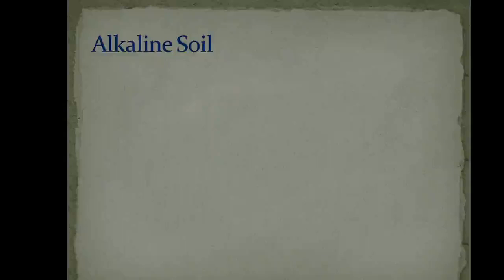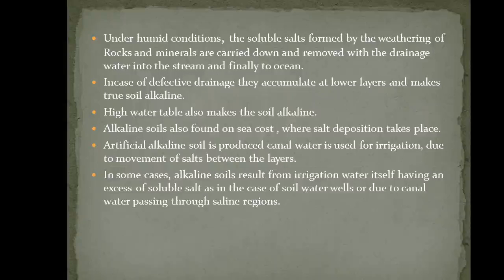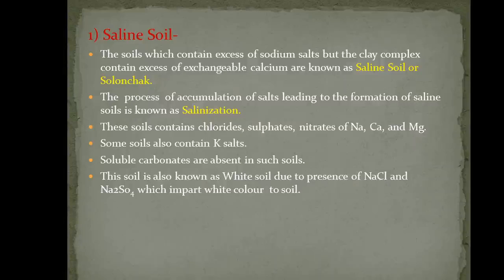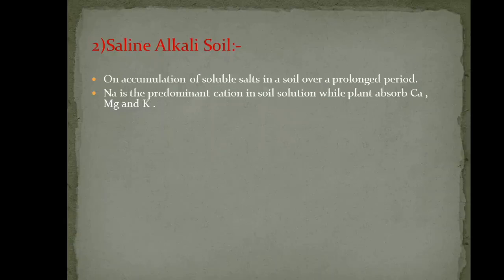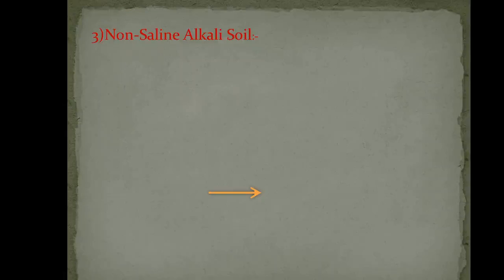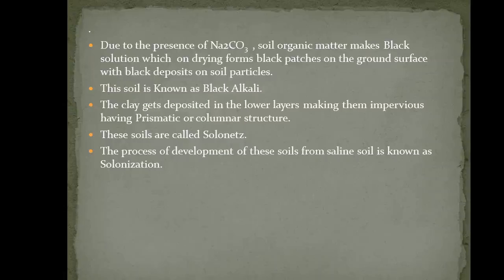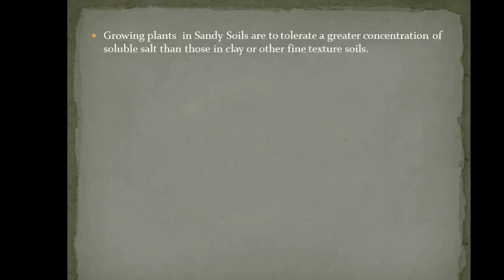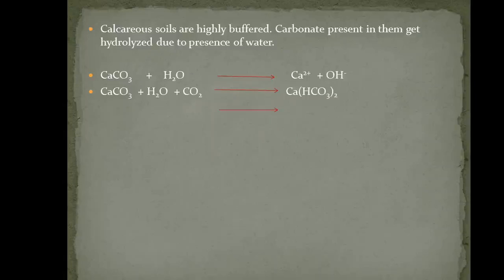2.Problematic soil and soil testing, lecture 2